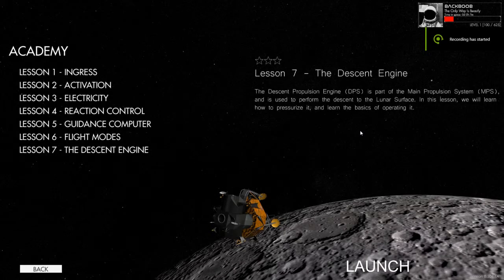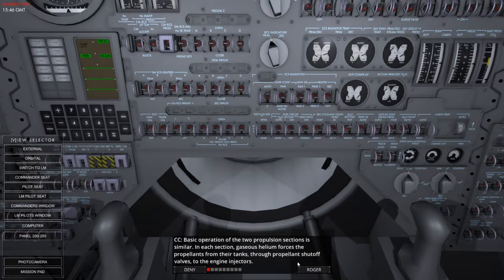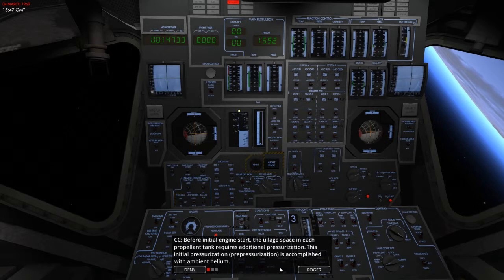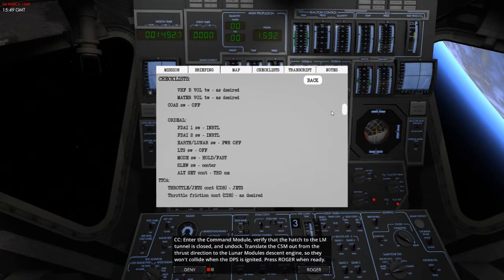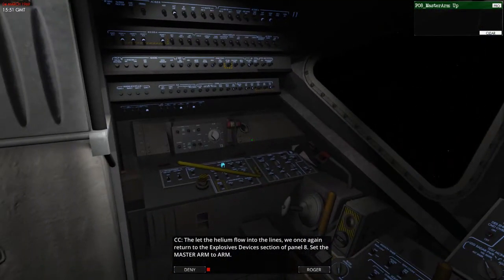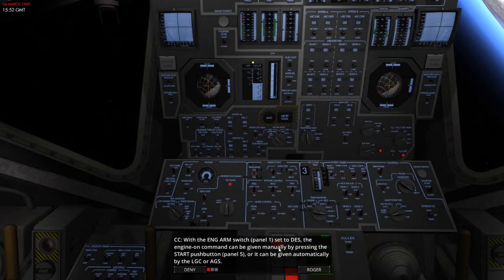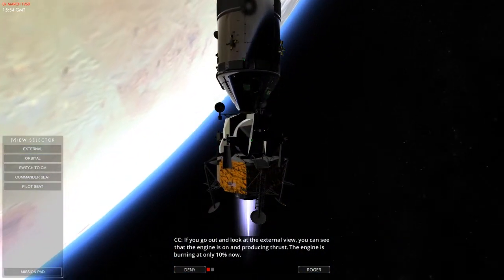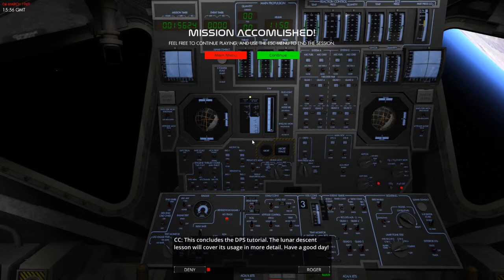How To Power Up The Lunar Descent Engine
"The Toothpick Crossbow"
Hello and welcome to the final lesson in the Lunar academy.

It's been fun doing this new part of Reentry and hopefully there will be plenty more to come.